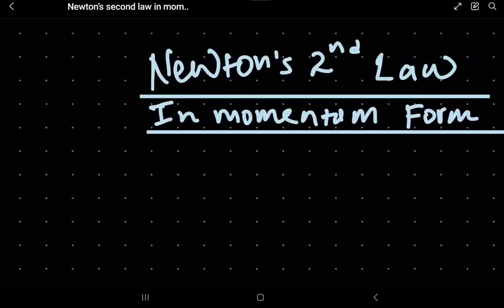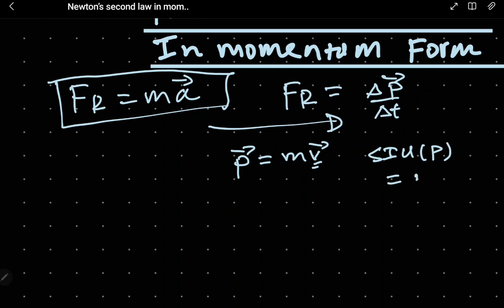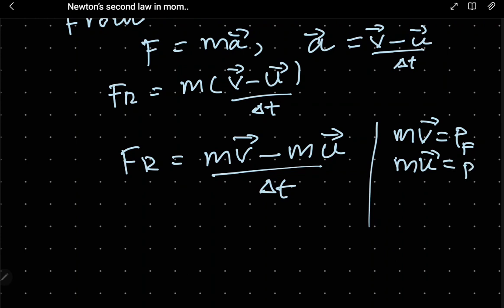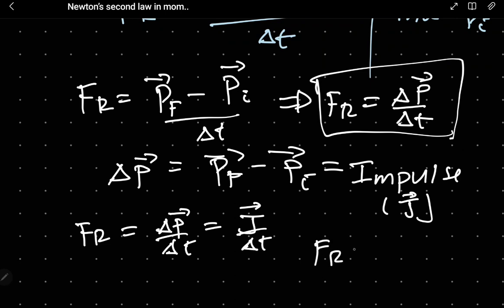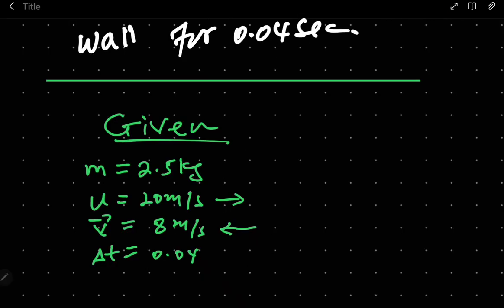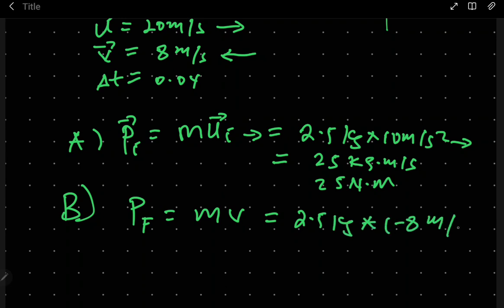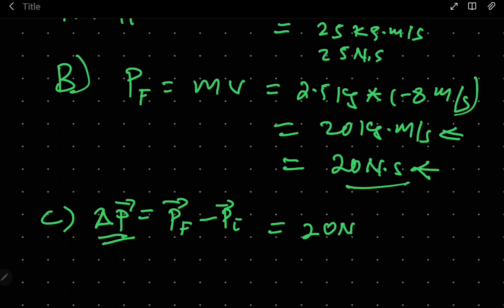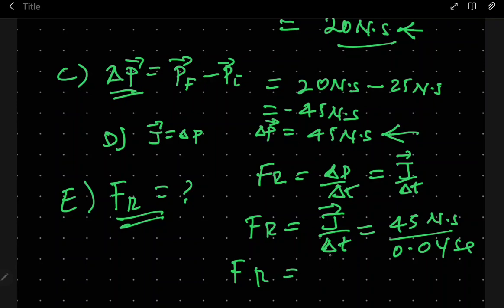Solved problems with elaborations on Newton’s second law in linear momentum form. (class 9 and 11)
Isac Newton’s wrote his Second law interms linear momentum.
Problems involving Momentum, Impulse and resultant force are discussed